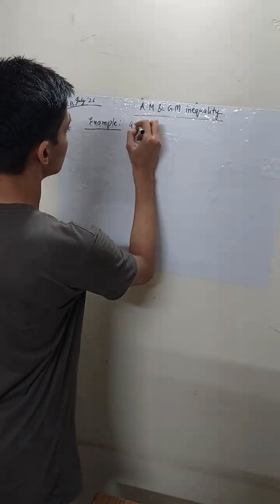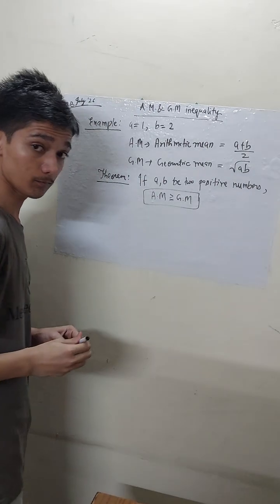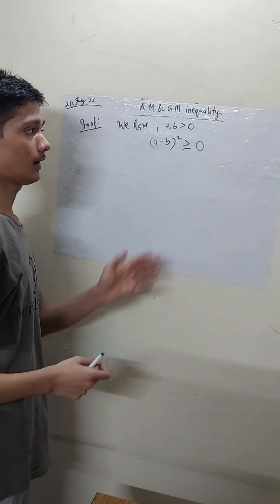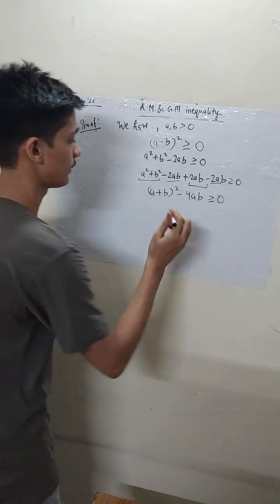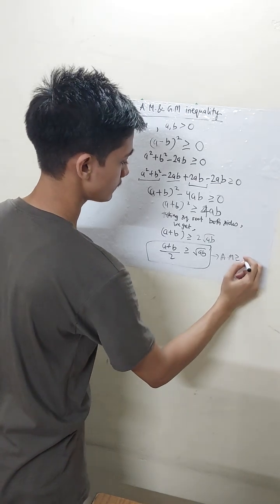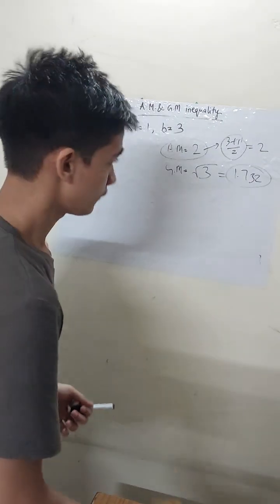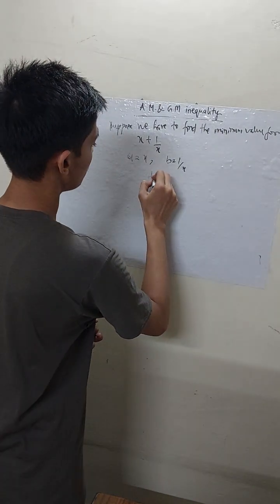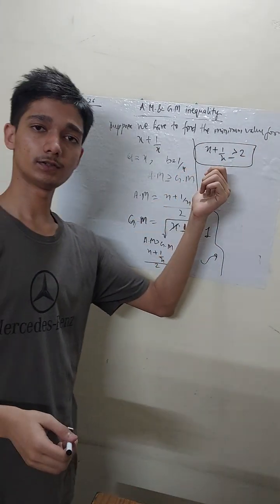AM-GM inequality explained with proof | XII | JEE